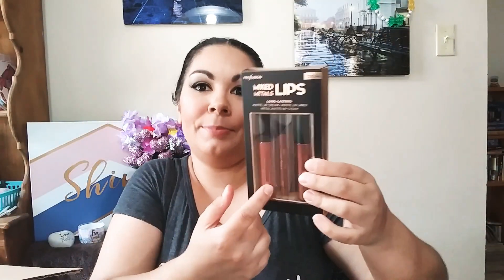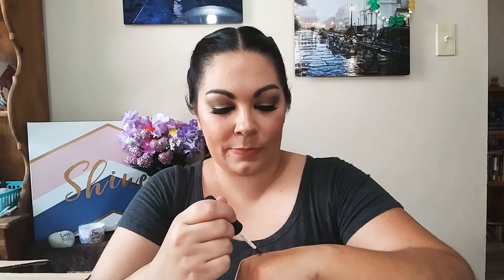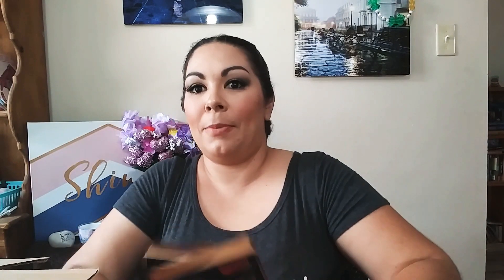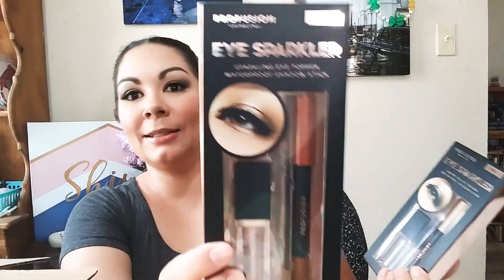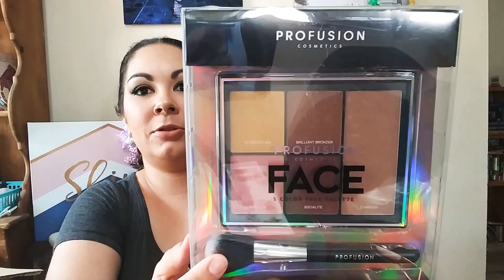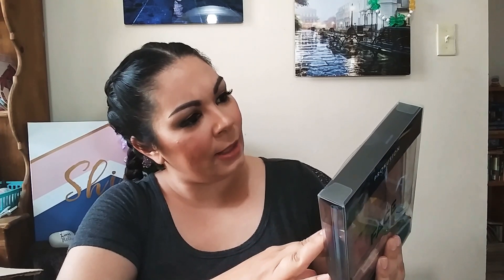Profusion haul and unboxing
Come with me as I unbox Profusion cosmetics.  I got 2 10 pan eye shadow palletes, 1 face pallete, 2 eye crayon duo sets and a 3 piece lippy set for $24.72!

Referal code: Melissa-IXPNQUEG